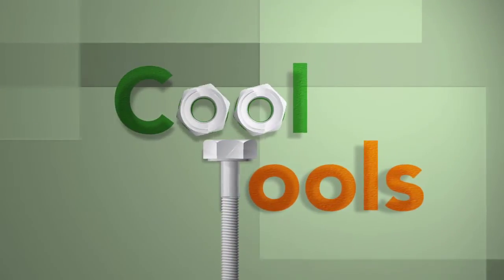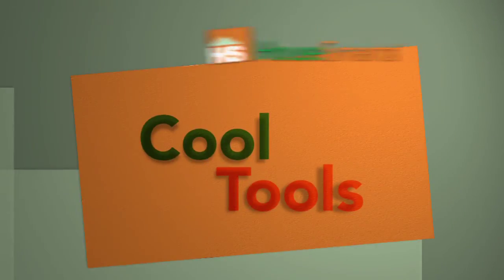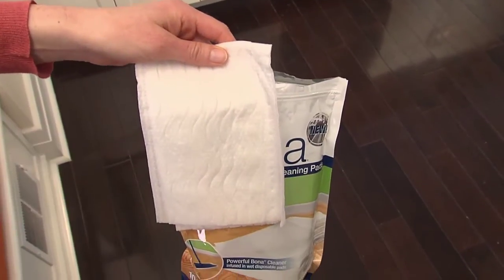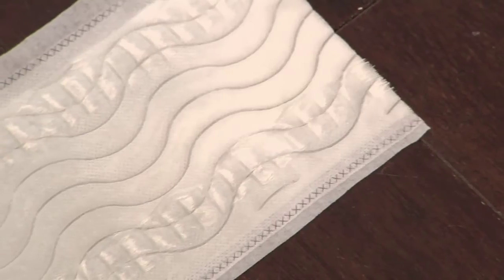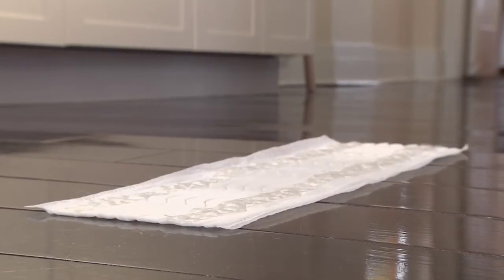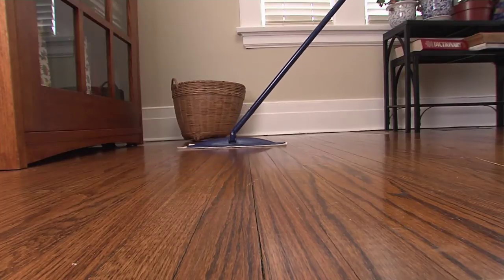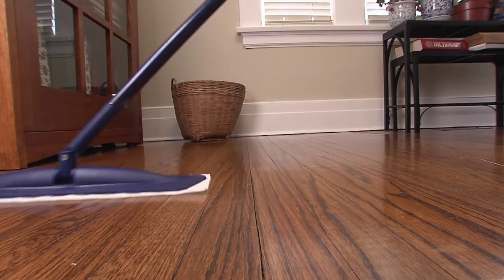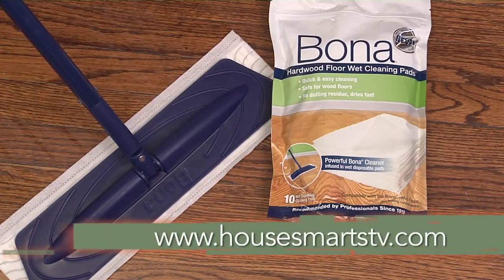HouseSmarts Cool Tools "Bona Wet Pads" Episode 131